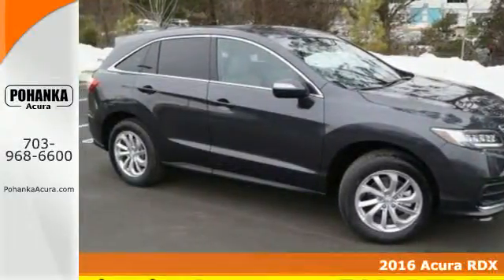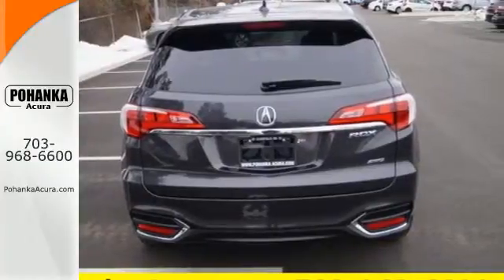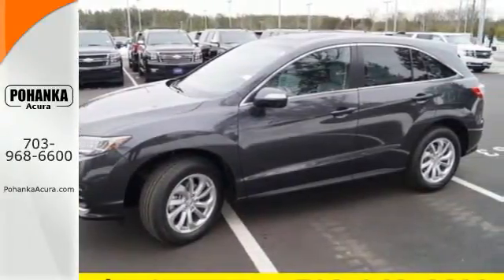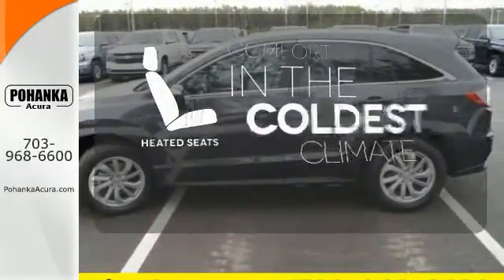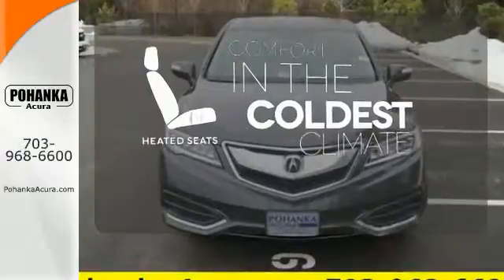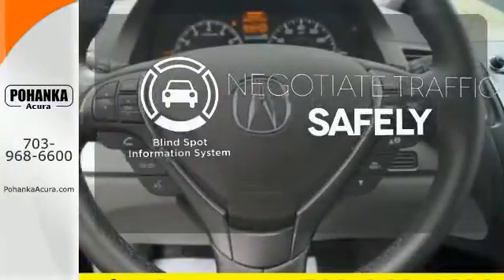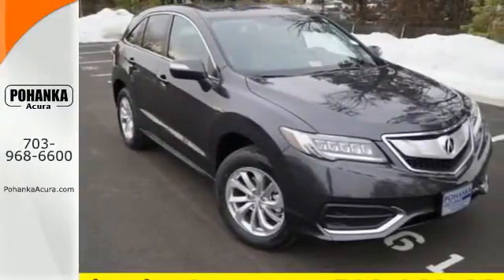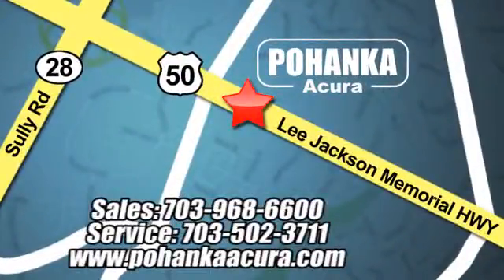New 2016 Acura RDX Alexandria-VA Acura Washington-DC, DC GL024778 - SOLD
Year: 2016
Make: Acura
Model: RDX
Engine: 3.5L V6 SOHC i-VTEC 24V
Transmission: 6-Speed Automatic
Color: Gray
Interior: Graystone
Stock #: GL024778
VIN: 5J8TB4H56GL024778
AWD. GPS Nav! Your lucky day! Pohanka Acura is honored to offer this great 2016 Acura RDX that is ready to get to work for you. It will allow you to dominate the road with style, and get terrific fuel efficiency while you're at it. All prices exclude taxes, title, license, and dealer processing fee of $599.00. Published price subject to change without notice to correct errors or omissions or in the event of inventory fluctuations. All features not on all vehicles. Vehicles shown are for illustration purposes only. MPG is based on 2015 EPA mileage ratings. Use for comparison purposes only. Your actual mileage will vary, depending on how you drive and maintain your vehicle, driving conditions, battery pack age/condition (hybrid only), and other factors. MPG is based on 2016 EPA mileage ratings. Use for comparison purposes only. Your mileage will vary depending on driving conditions, how you drive and maintain your vehicle, battery-pack age/condition (hybrid only), and other factors.

Address:
13911 Lee Jackson Hwy